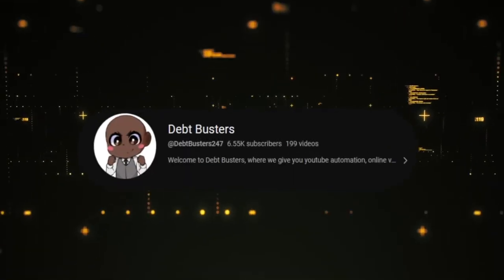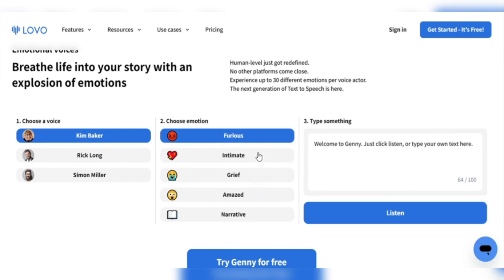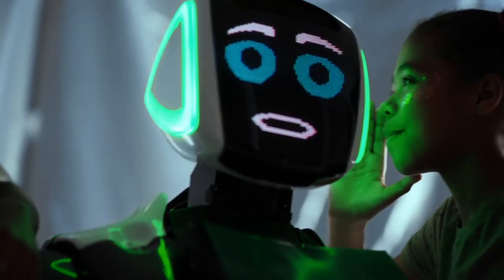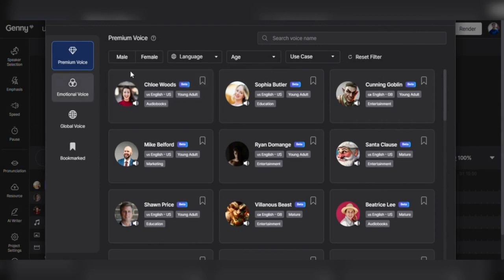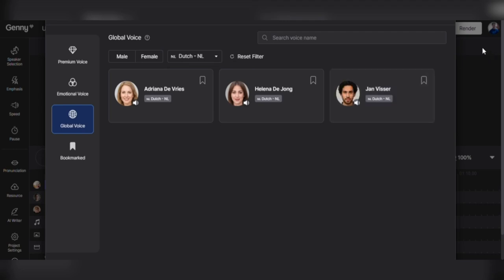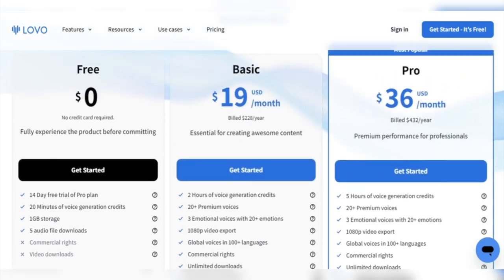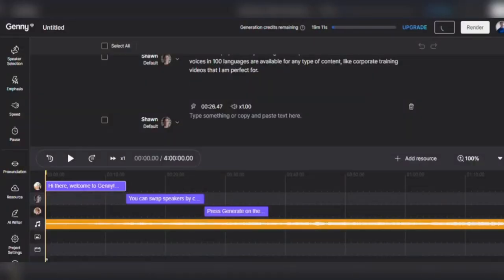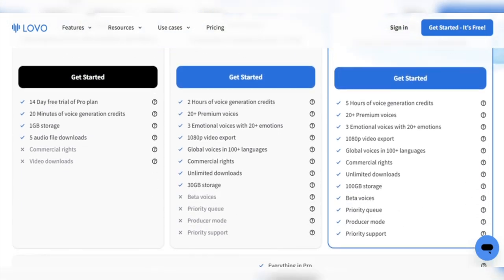AI Video Generator With PERFECT Text To Speech | Lovo AI Review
In this video, we'll be reviewing Lovo AI, an innovative AI video generator with perfect text-to-speech capabilities. Lovo AI is a generative AI tool that allows you to create videos using artificial intelligence technology. With Lovo AI, you can generate videos with an AI voice that sounds just like a real human voice. This AI voice generator is perfect for those who need to create videos quickly and efficiently without worrying about recording their own voice. We'll explore the features of this tool, including voice cloning, and how it can benefit your video production process. Join us as we take a deep dive into the world of AI tools and see how they can enhance your video production workflow.

Try Lovo AI, the most efficient and cost-effective solution for generating high-quality videos with a perfect AI voice.